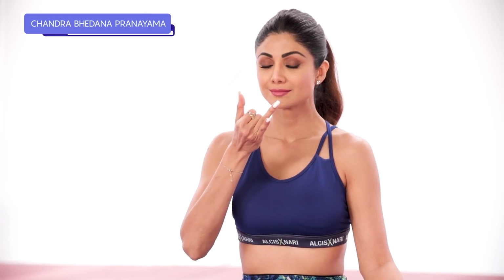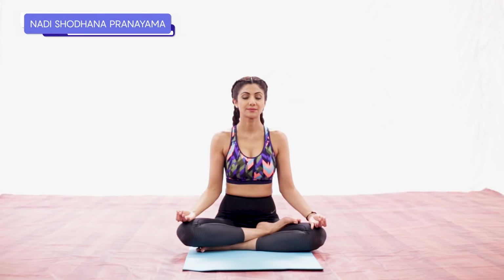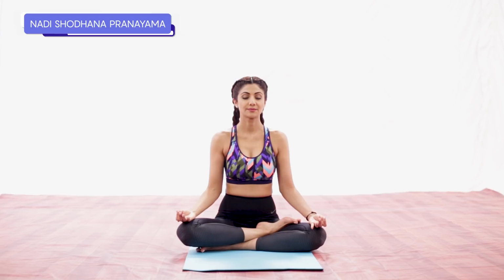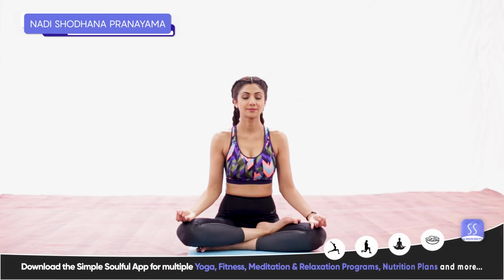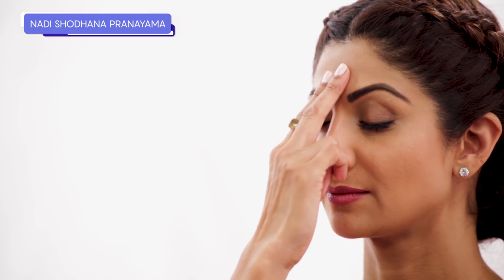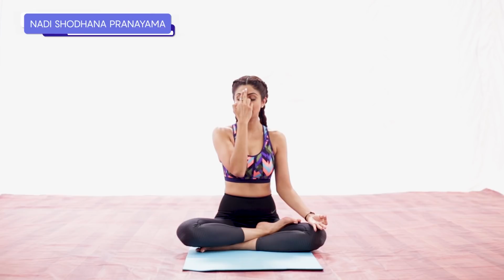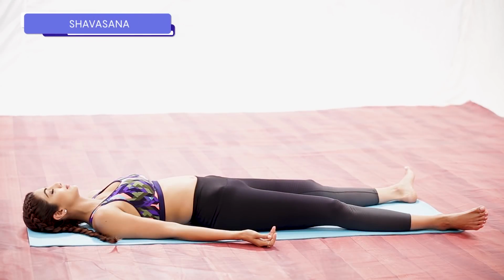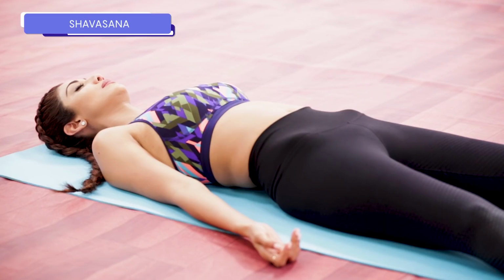Cool Down Yoga Asanas | The Art of Balance | Shilpa Shetty Kundra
Yoga To Cool Down in the Summers program is designed with Pranayamas followed by Shavasana that helps your body stay cool, refreshed and relaxed during summers. In summers, when the temperature is hot outside it is likely that one feels lethargic. To make you feel better, it is advised you take a few minutes to practice this program.

Benefits:
1. Helps cools the body and helps nerves and muscles to relax
2. Refreshes to the body and mind and helps overcome the feeling of exertion
3. Helps overcome stress and anxiety
4. Improves respiratory efficiency
5. Provides calmness of mind and body along with coolness in the entire body

For more yoga & fitness programs with nutrition plans, click on the link & download the Simple Soulful App